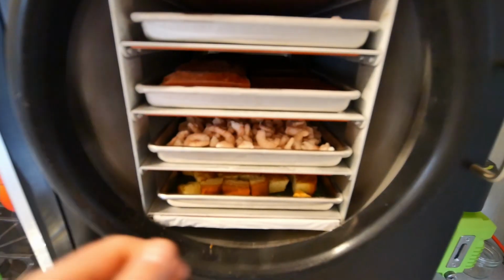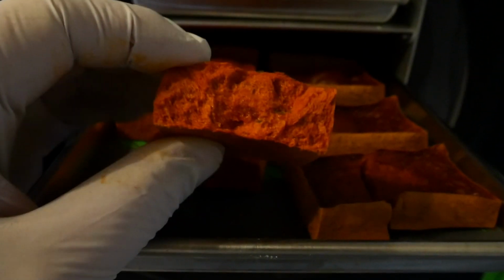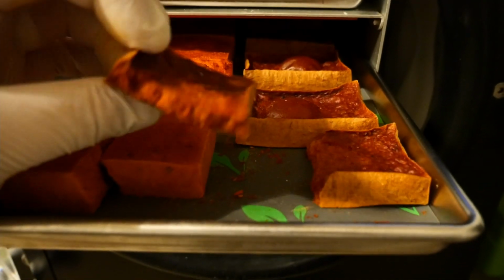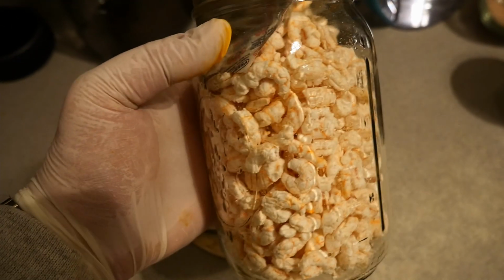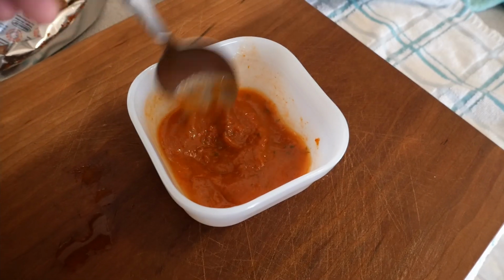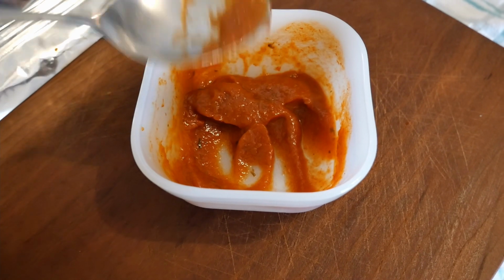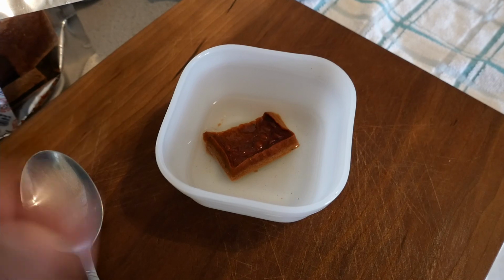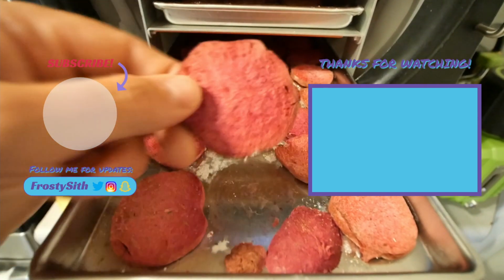Freeze Dried #19 - Shrimp & More...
In this episode we are going to freeze dry some individual ingredients to potentially use in future backpacking trail meals and side dishes. Salad sized shrimp (easy), marinara, and BBQ sauce!

Check out the Freeze Dried #16 - Rice & Paella Surprise to see larger shrimp be rehydrated and watch to the end to see the marinara and BBQ sauce rehydration in this video.

Thanks for watching our content, we hope that it is helpful, and if you have a favorite back country meal idea, food prep, or harvest preservation idea please leave it in the comments along with other thoughts/suggestions you may have and we will check them out!

In addition to general food storage and "prepping the pantry" we try to focus on meals and meal components that are easy to hydrate, clean up, and are delicious when prepared on backcountry adventures!  We would appreciate any thoughts or experience that you would like to share!

and FrostySith on SNAP for a little extra content!